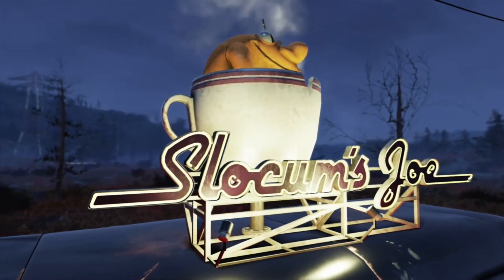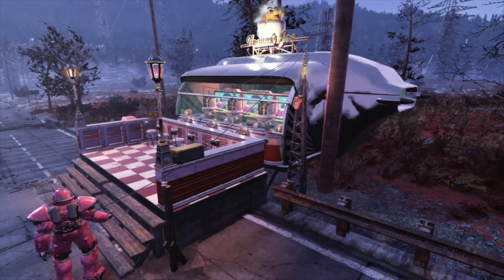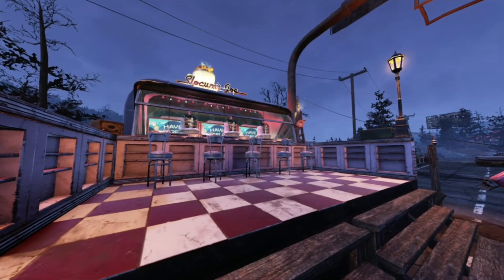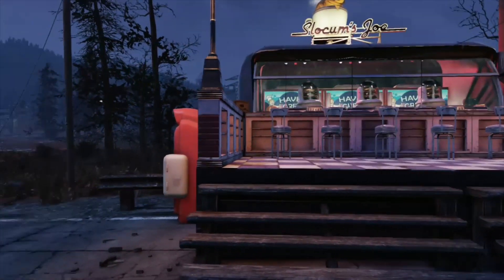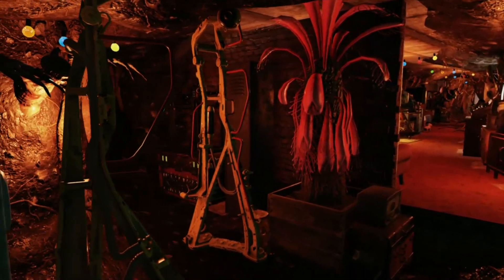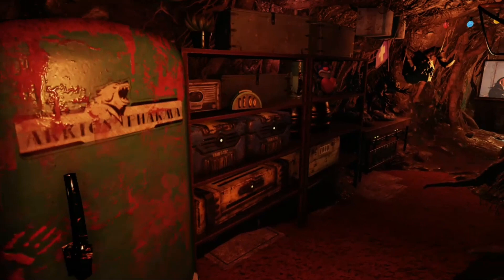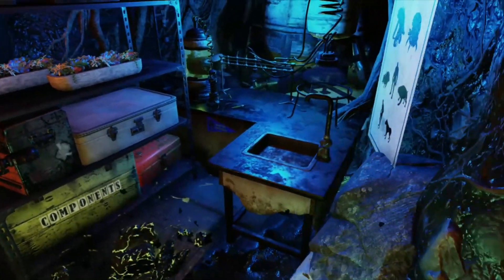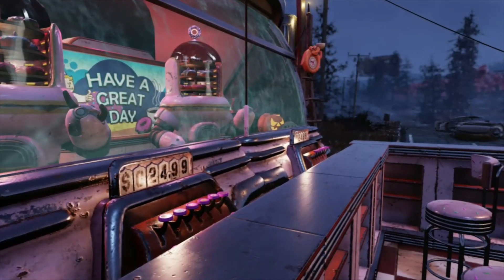Fallout 76 - Slocum's Joes Coffee Stand w/ Bunker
Check out my Underground Bunker, now with Slocum's Joes Coffee Stand! Made a few changes from my last video, I absolutely love this Slocum's Joes Bundle! Can't wait to have more visitors in the future. Thanks for checking out my video!